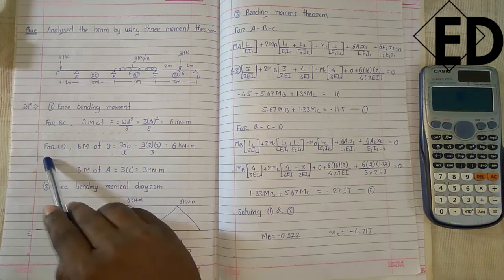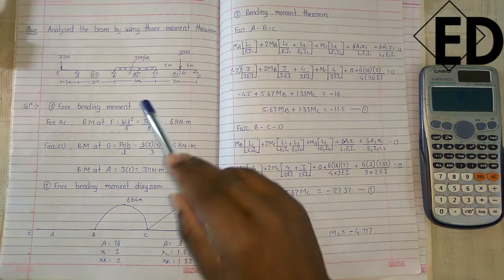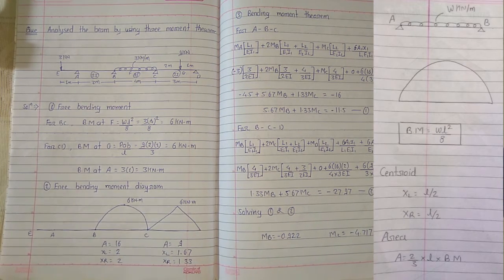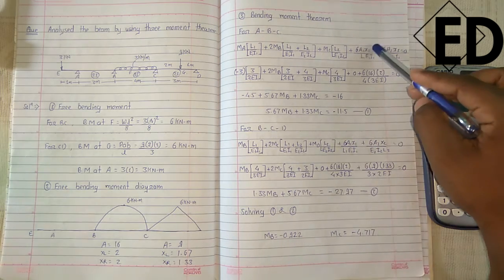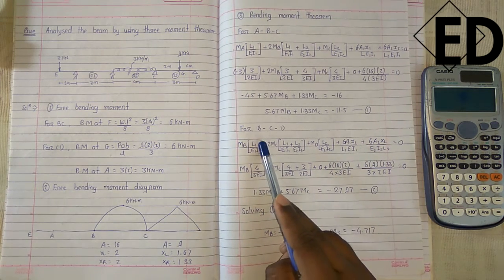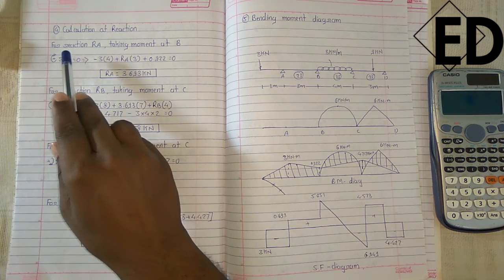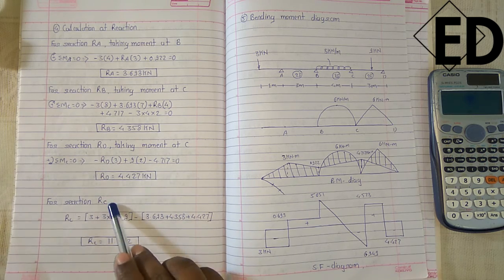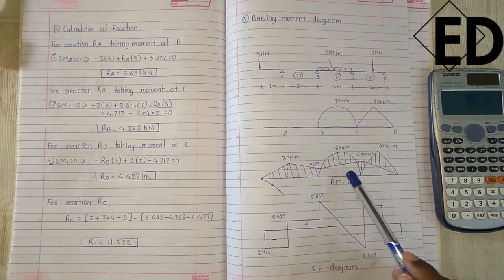How to solve three moment theorem ? (type 2)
The question is all about how to solve three moment theorem correctly to get answer.